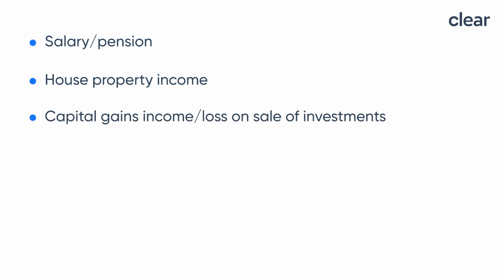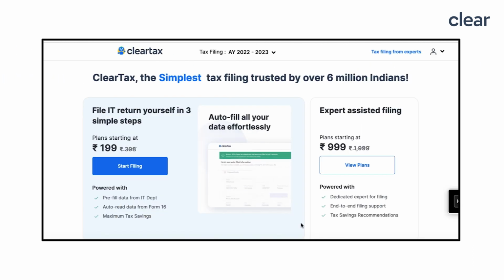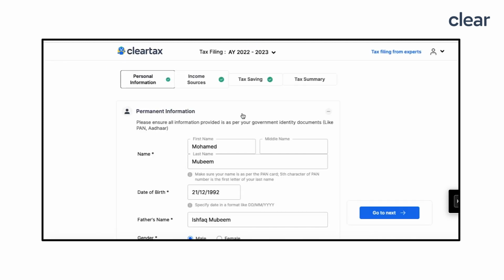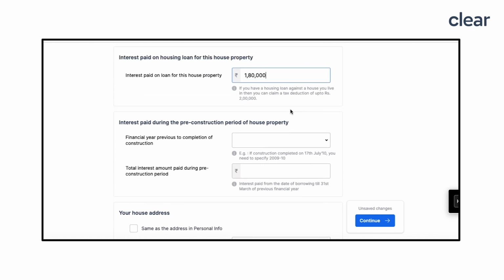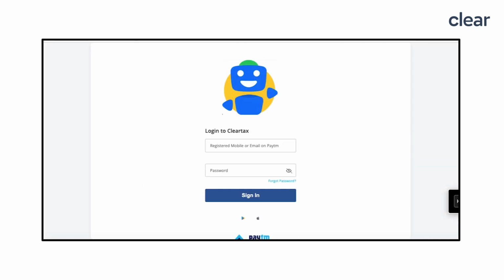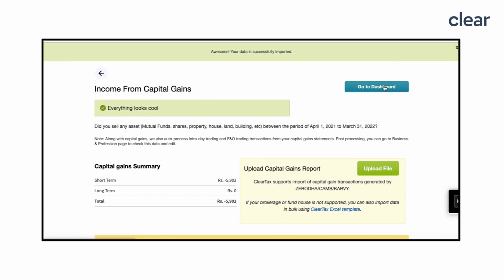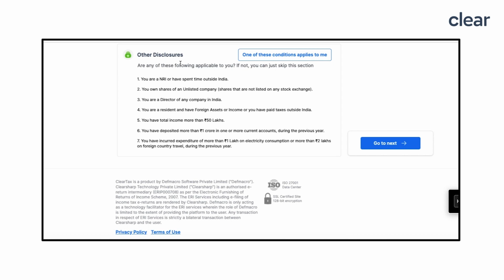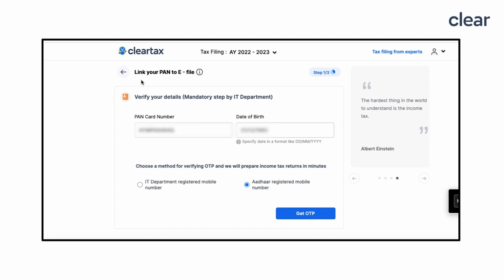What is ITR-2? How to file ITR-2 on ClearTax?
Are you a salaried person with income from stocks and investments, house property income or income from foreign sources. Or you only have salary income but it is above Rs.50 lakh, then  you will have to file ITR-2.
ITR-2 filing is a bit more lengthy, compared to other returns. But with ClearTax, you will find even ITR 2 filing very simple. This is because you can directly upload your Form 16 and all the data will get auto populated in the utility. Next, let's say you have 1000s of capital gain transactions, now ClearTax utility will import these transactions from the reports in seconds. Watch the video till the end to see how to file ITR-2 in a simplified manner.

You can also read these articles below:

Capital Gains Tax- Tax Rates, Calculation, Exemptions & Tax saving